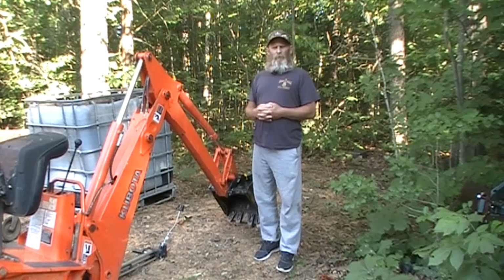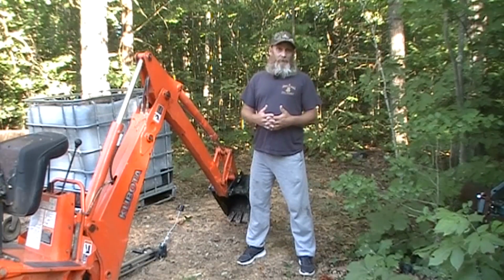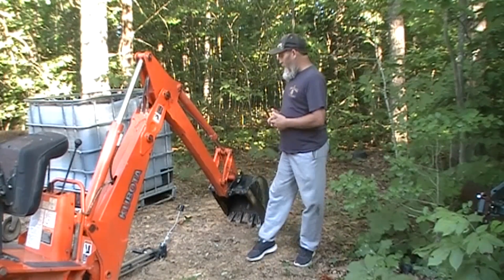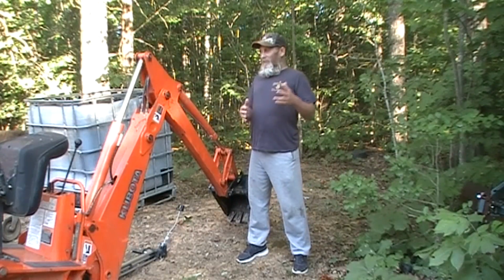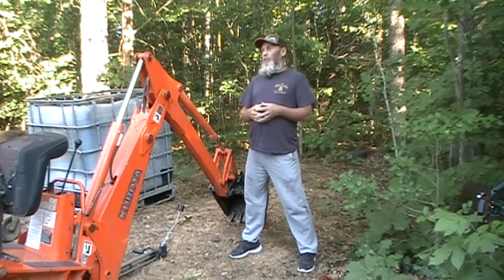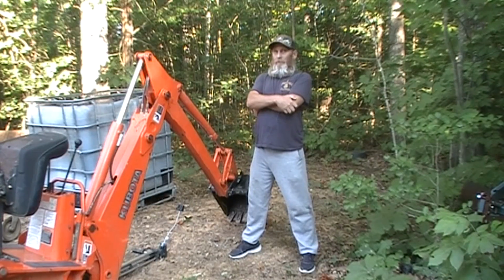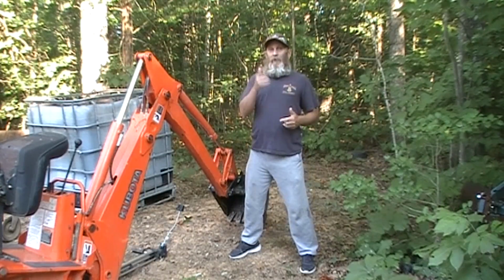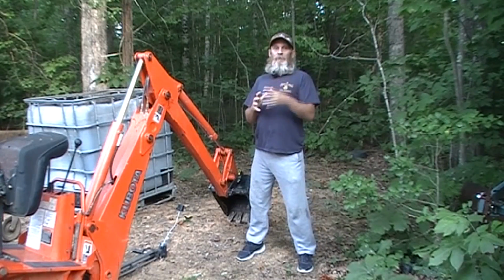the best size bucket for your backhoe!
in this video we talk about the best size bucket for the backhoe and why.